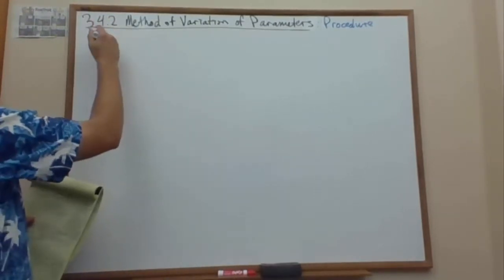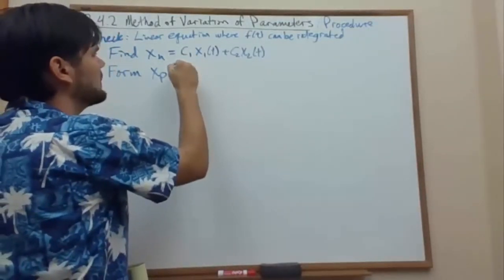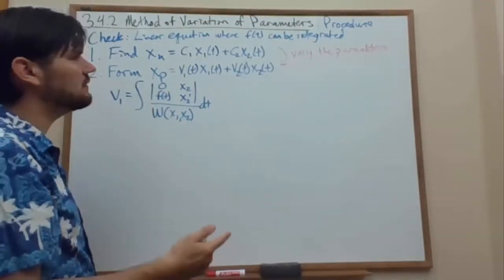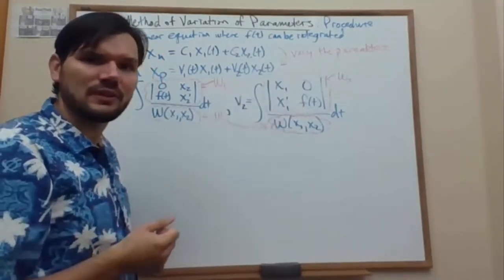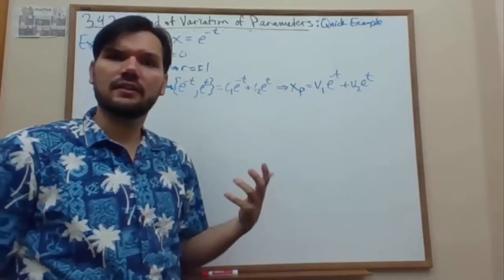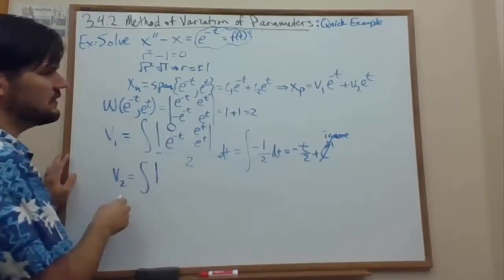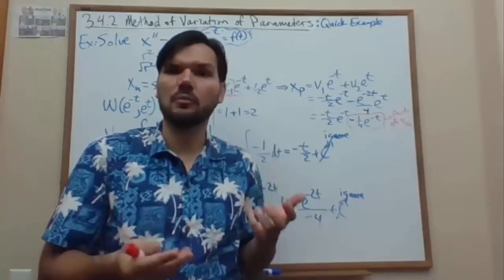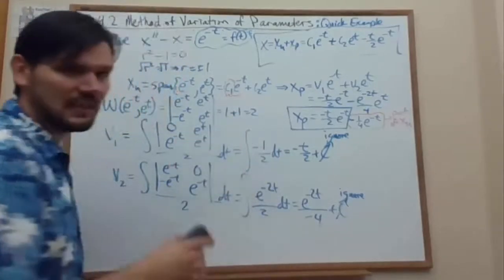3.4.2 Variation of Parameters Procedure Lecture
Learn how to use the method of variation of parameters

3.4.2 Variation of Parameters